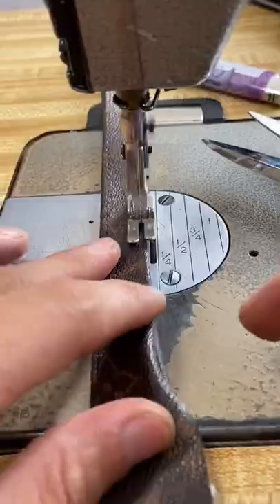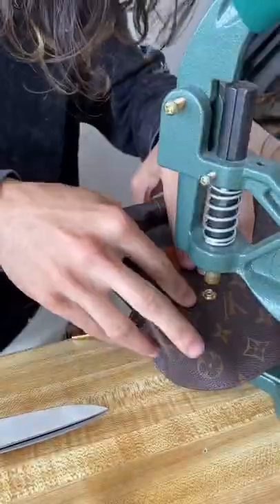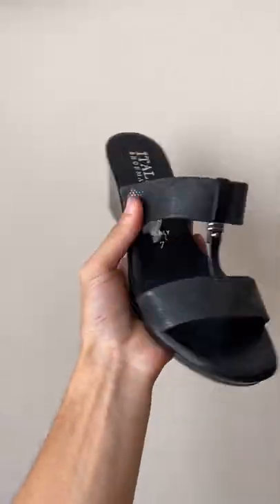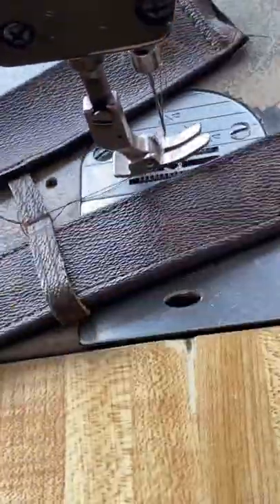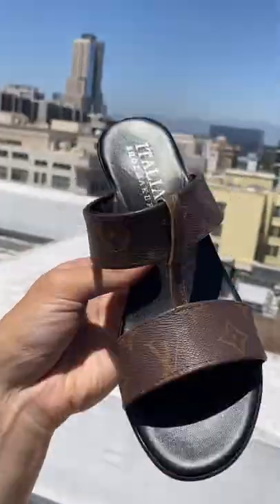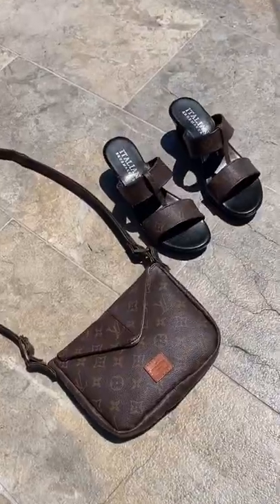LV envelope bag + heels